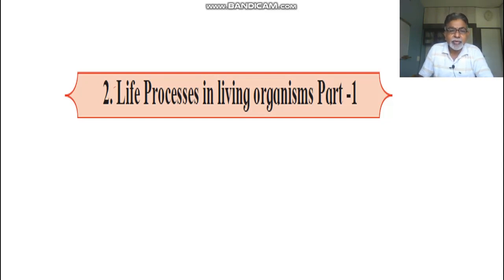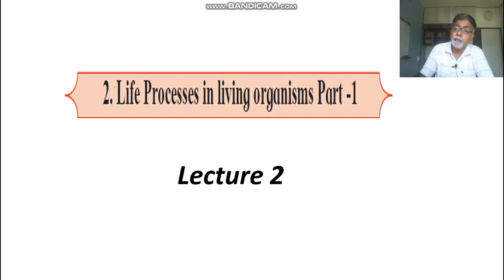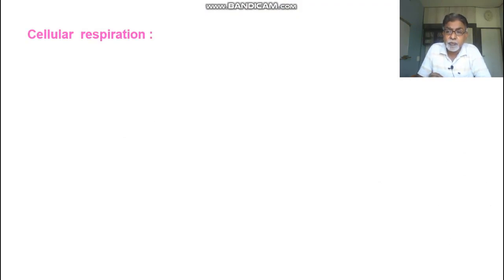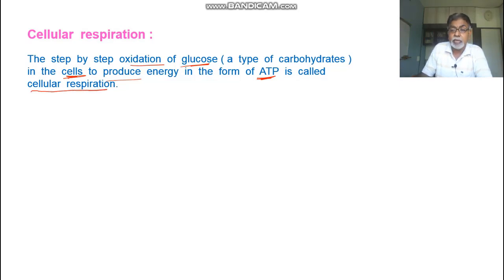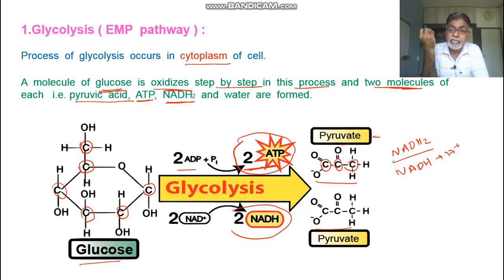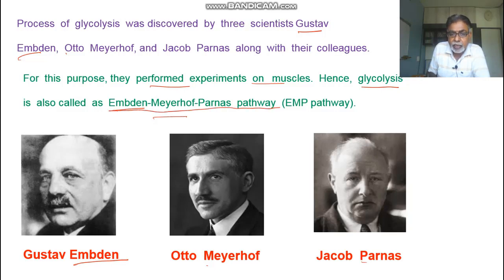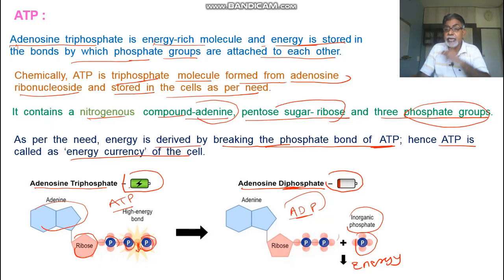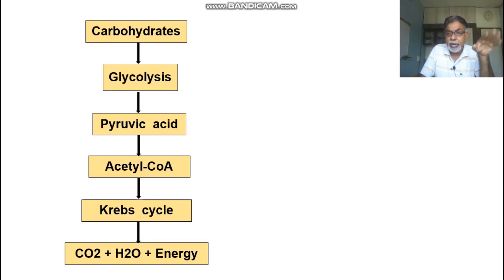Life Processes Pt.1 Std.10 Lec-2 | Science & Technology Pt.2 | MH. State Board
In this lecture we discussed about aerobic and anaerobic respiration .

Take Care and Stay Home

My configurations for Recording :-

Laptop :- Dell Inspirion 15 5000 series.

VEIKK S640 Graphic Tablet

BOYA-M1 mic